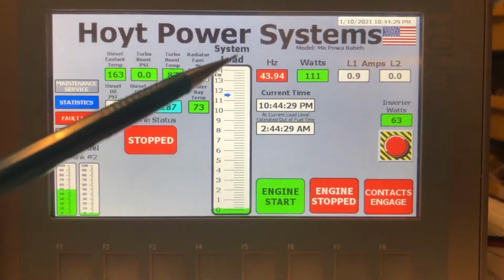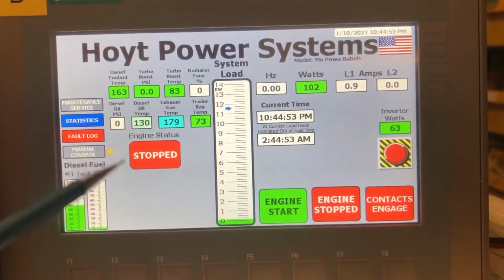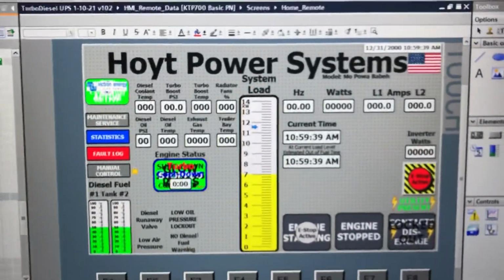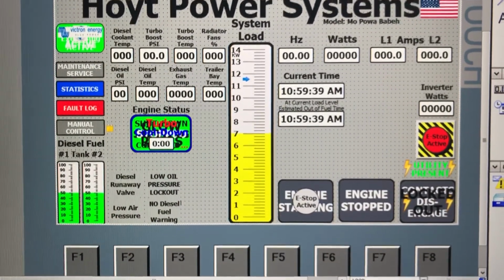HMI redesign of the Turbo Diesel UPS Power Plant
I’m almost to the point where I’d feel comfortable letting it run and do it’s thing unattended.